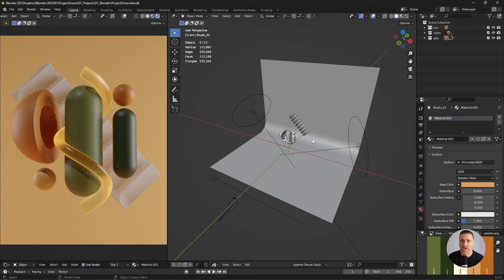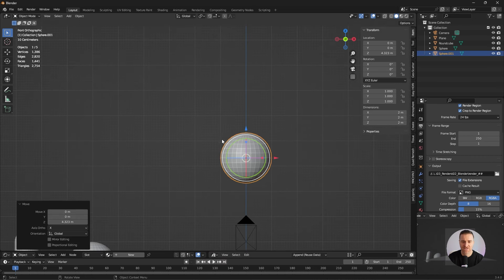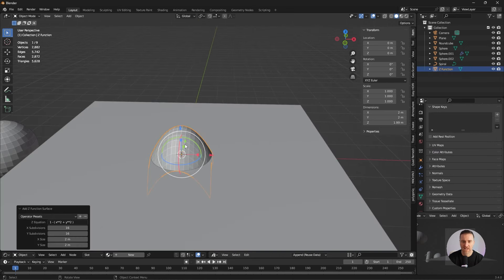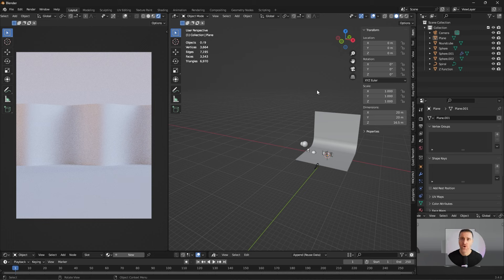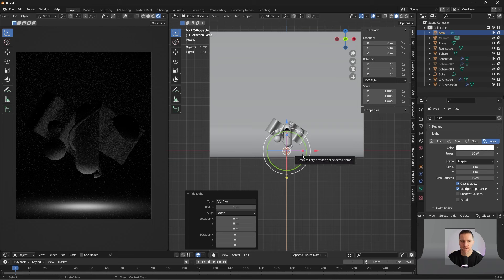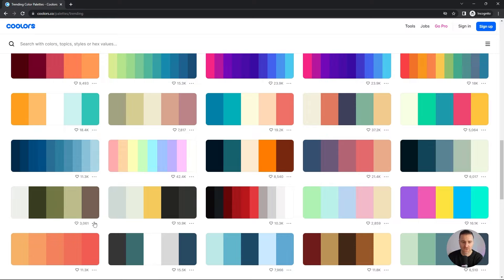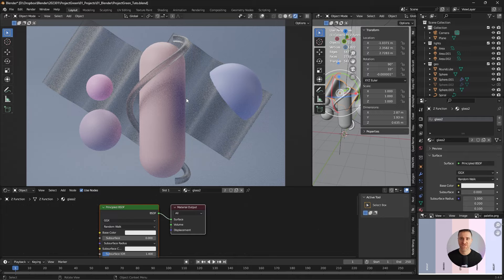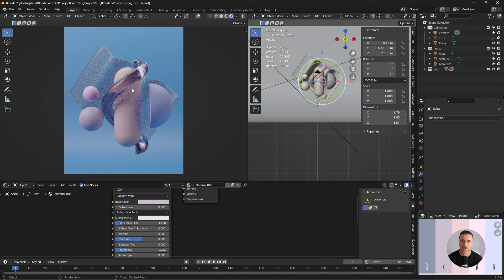Learn how to use color to elevate your 3D abstract art compositions! (Blender Tutorial)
In today's video, we are going to build an abstract art composition using simple shapes. Our focus is going to learn and iterate using different color palettes, compositions and materials.

0:00 - Intro
0:24 - Breakdown of the reference image scene
0:43 - Install plugins
1:05 - Modeling a sphere
1:11 - Modeling a capsule
1:24 - First steps with Booleans
2:01 - Modeling with vector curves / splines / paths
2:45 - Modeling with Z-math functions SIN
3:31 - Adding the camera
3:25 - Model a studio backdrop
3:53 - Positioning our shapes / models to create a aesthetically pleasing composition
4:51 - Creating a 3 points light system
6:06 - Creating shaders / materials leveraging existing color palettes
7:35 - Critique and tweaking of the scene
8:25 - Conclusion